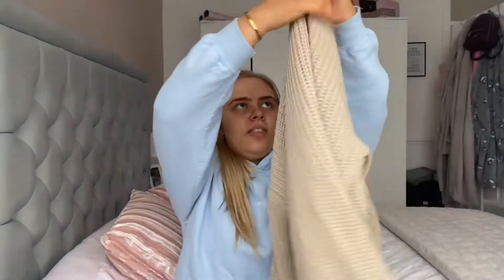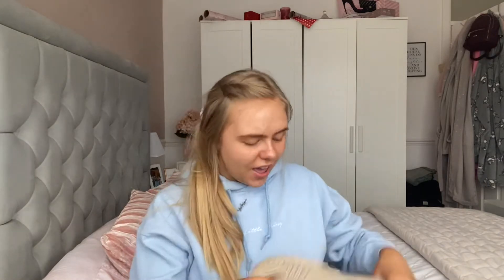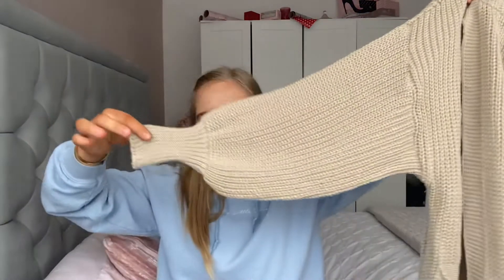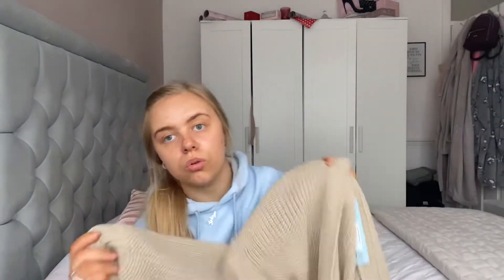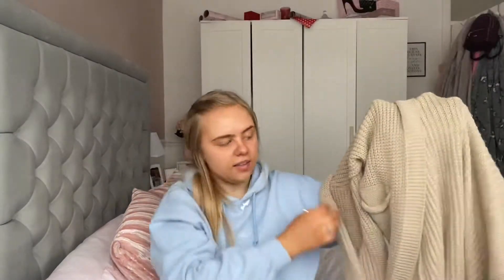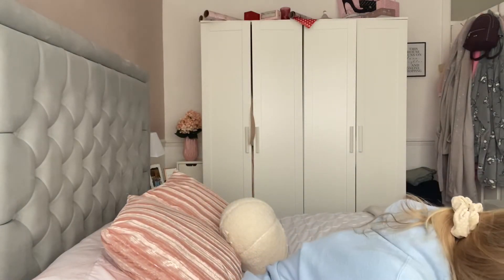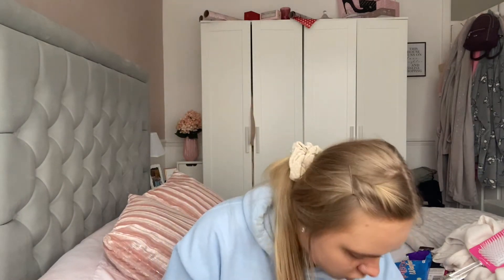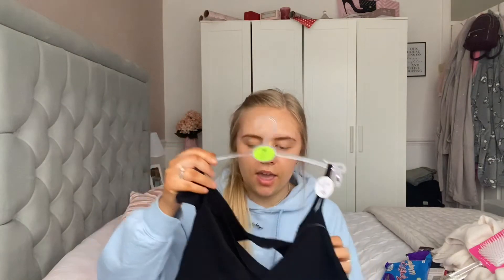PRIMARK, HOME BARGAINS AND NEW LOOK HAUL!!!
Hey everyone!
This video wasn’t planned as a bit of a mix of all kinds of different things but I hope you all enjoy it and all I will say is get yourself to home bargains!!